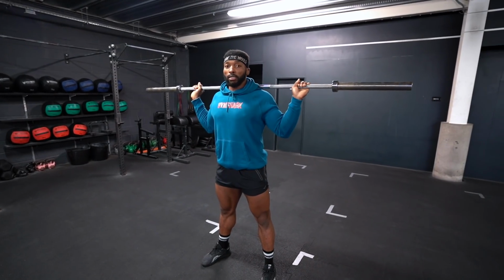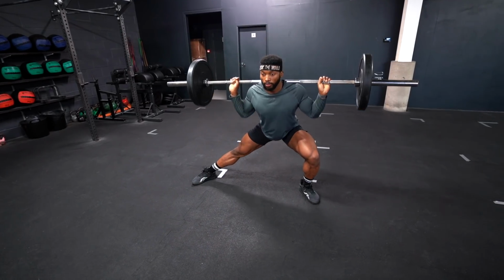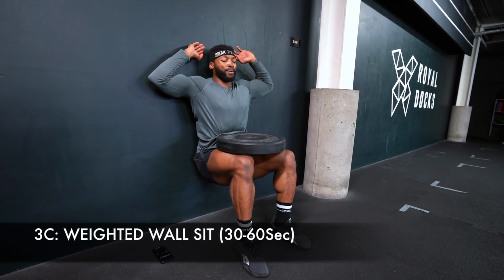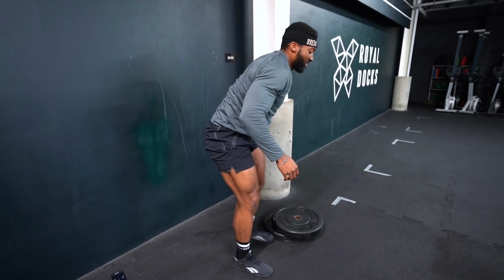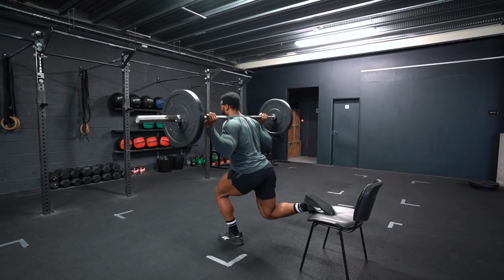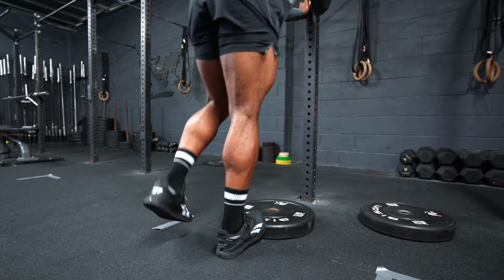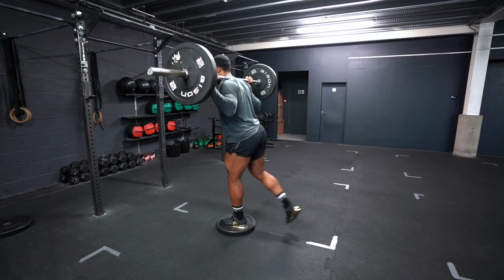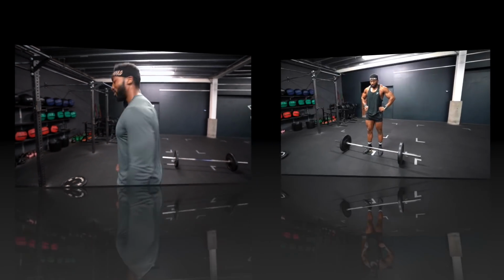BARBELL ONLY LEG WORKOUT TO BUILD BIG LEGS | Full workout and Top tips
This workout is awesome for anyone with limited gym equipment or a home gym.  All you need is a barbell and some plates, perfect for Beginners and advanced lifters both men and women with A lot of tips and alternatives to adapt at your own pace.

- GET MY NEW CROSSLIFTR TRAINING APP FOR JUST $1 ON THE FIRST MONTH

Training Plans

BARBELL ONLY LEGS
Warm up as shown in videos
TEMPOS: Pay attention to the Tempos all written in Video (Very important)

1. Kand Squats 2 x 10
2. Cossack Squats 2 x 10

3A. Heel Elevated Squats 3 x 10
3B. Heel Elevated Squats 3 x 10
3C. Weighted Wall Sit

4A: Bulgarian split sq 3 x 10 E.Leg
4B: Deficit Calf Raises 3 x 10 E.Leg
4C: BW Deficit Calf Raises 3 x till failure

5A: FR Squats
5B: Reverse Deficit Lunges

METCON FINISHER:
10mins Barbell Complex EMOM
5 Deadlifts
4 Front Squats
3 Trusters
M: 50kg | W: 27.5kg

RX+
10mins
M:60kg | W: 35kg